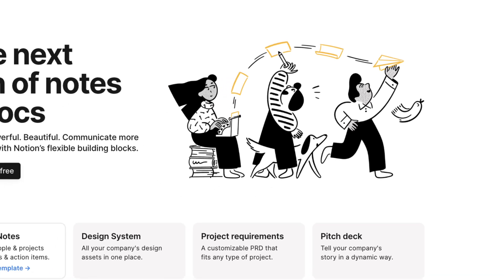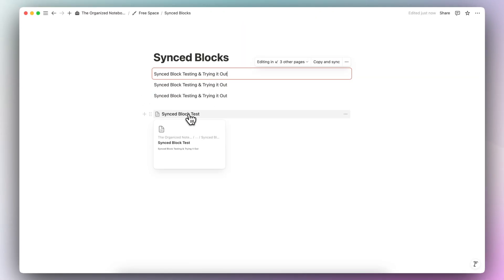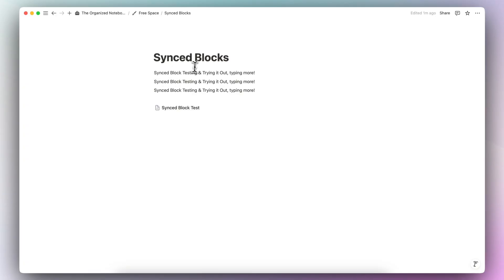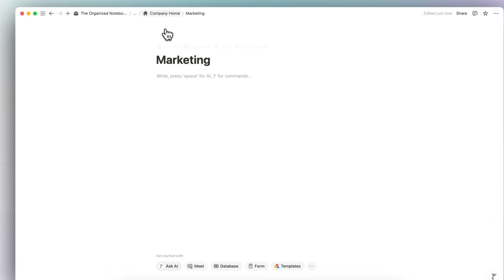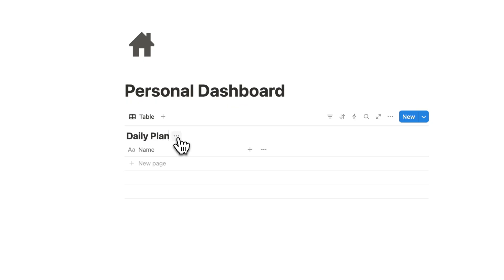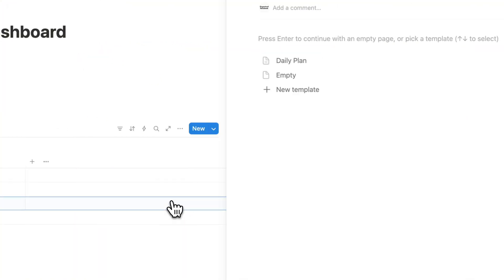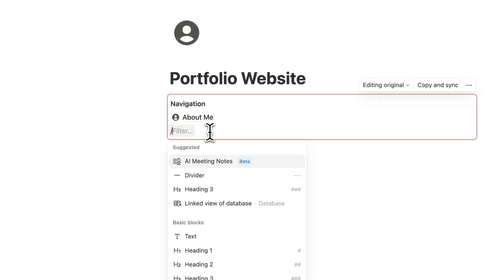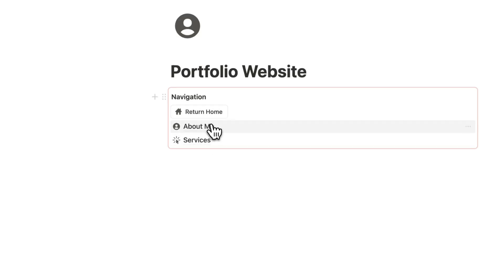How to Use Synced Blocks in Notion?! | Full Guide & Tutorial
Discover the power of Notion's synced blocks and learn how to maintain consistent information across your workspace. In this tutorial, we'll explore practical use cases, step-by-step instructions, and essential tips for maximizing this feature. Whether you're managing a team or organizing personal projects, mastering synced blocks will streamline your workflow and save valuable time!

⏱️ Time Stamps
0:00 Intro
0:17 Getting Started
2:25 Use Case 1
3:44 Use Case 2
5:30 Use Case 3
7:18 Final Tips